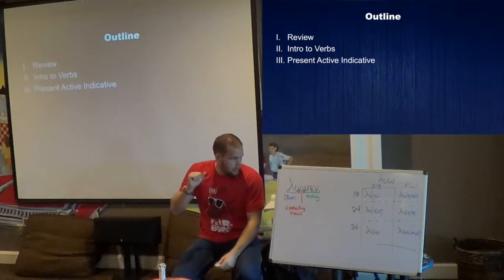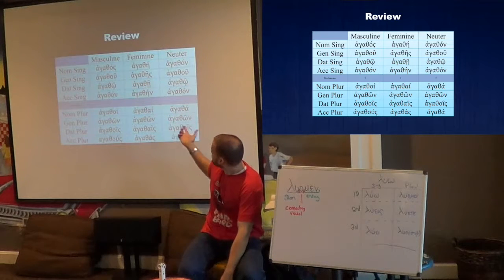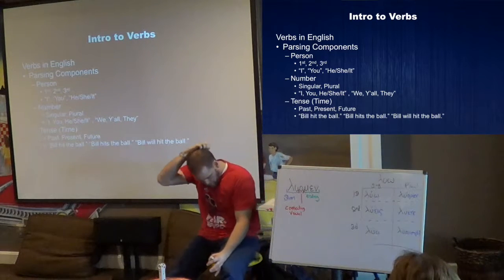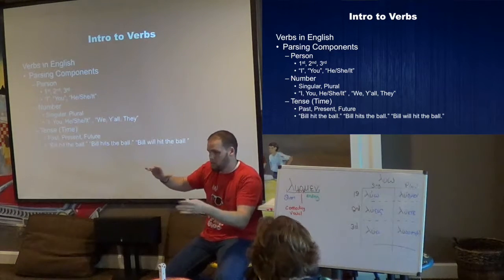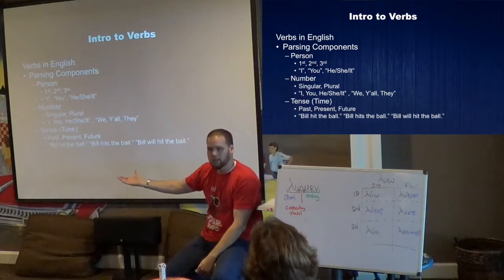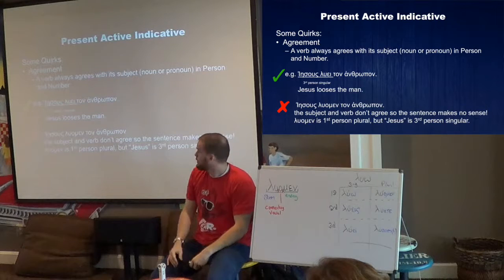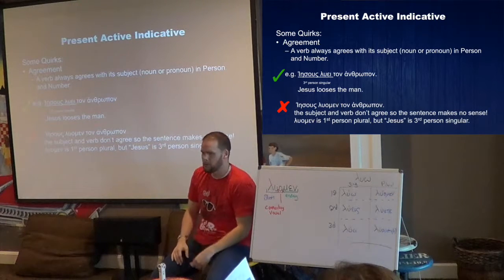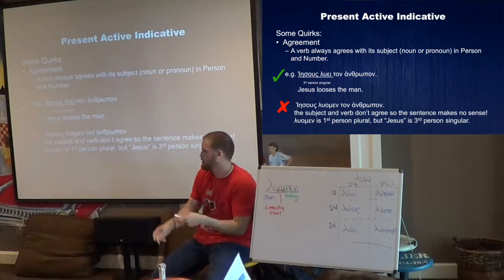Intro to Verbs and Present Active Indicative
Lesson given on October 16, 2016. This lesson, number 7, gives a bird's-eye view of the parsing components in greek verbs. It also introduces the first paradigm for greek verbs: the present active indicative.